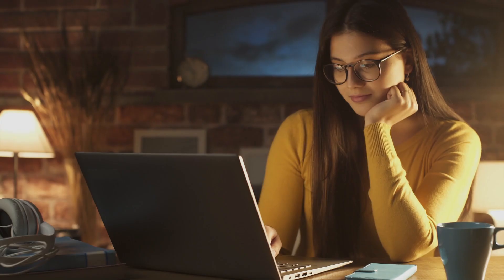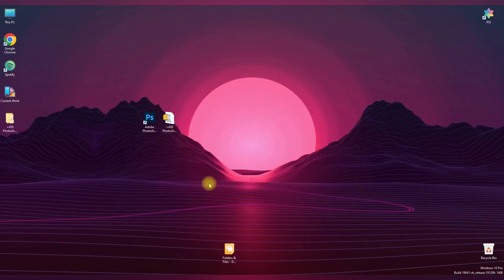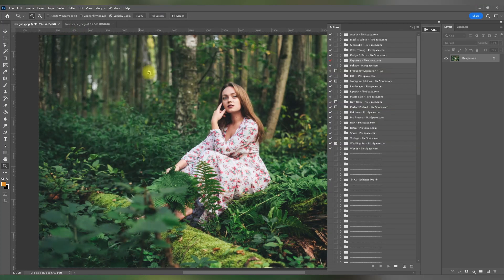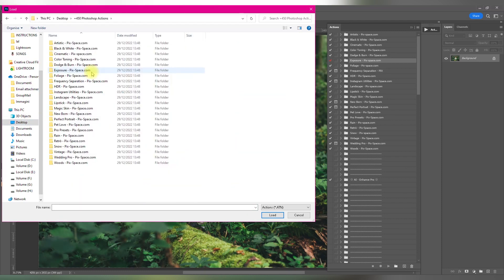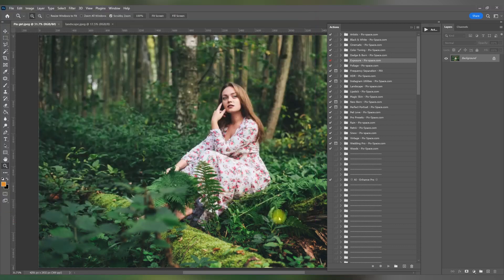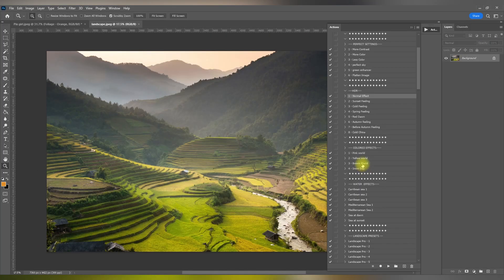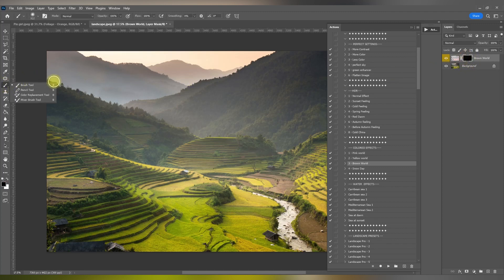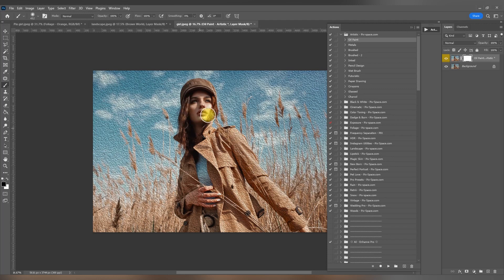How to install & use - Photoshop actions